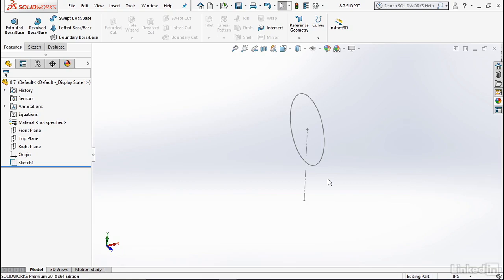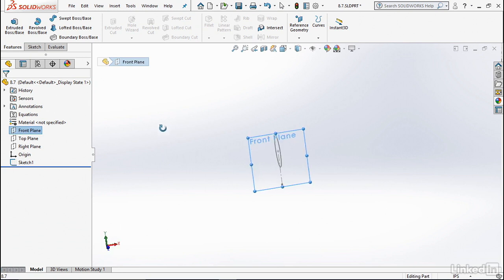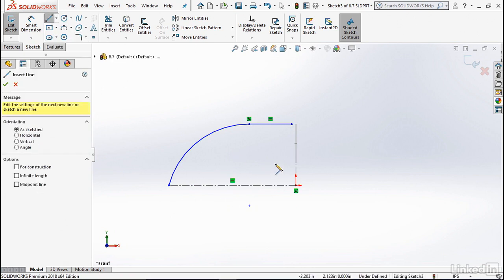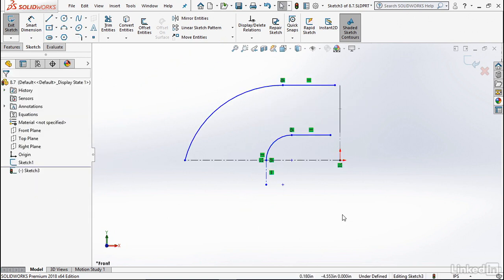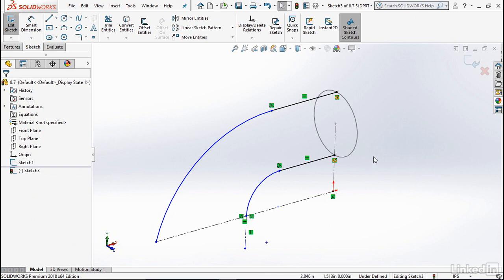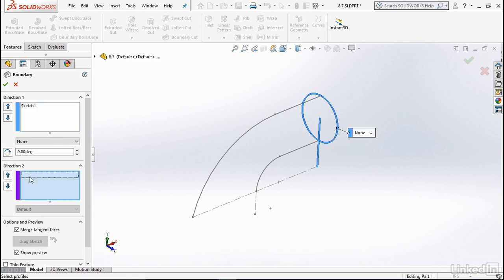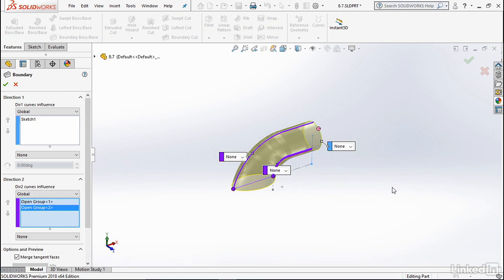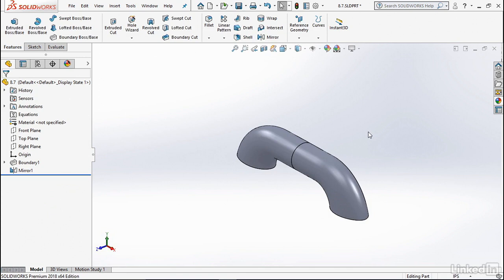Solidworks advanced tutorials - Boundary boss base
How to use soldworks boundary boss base feature?